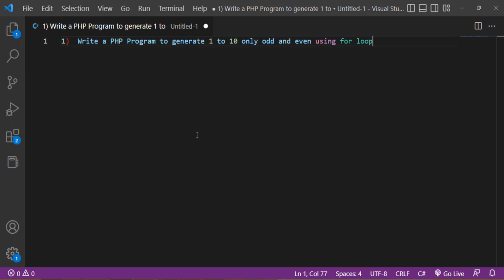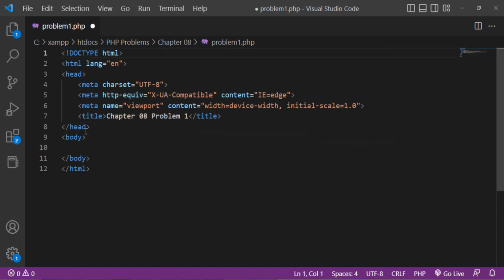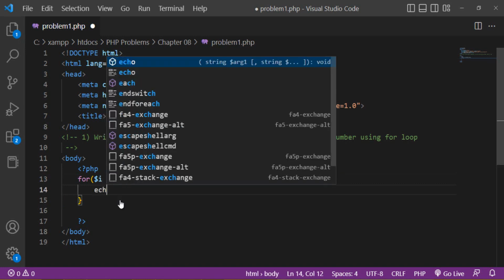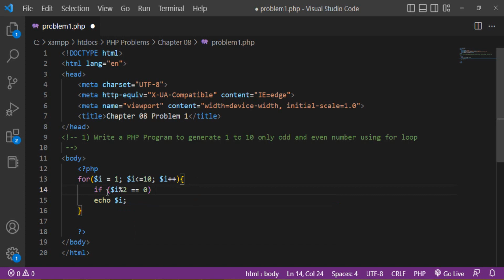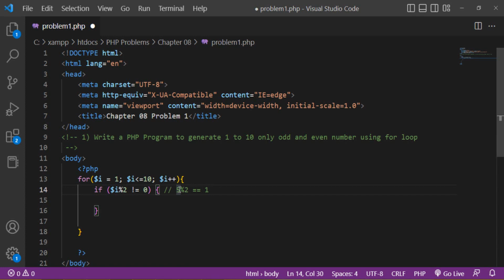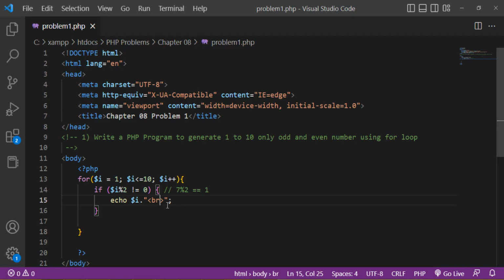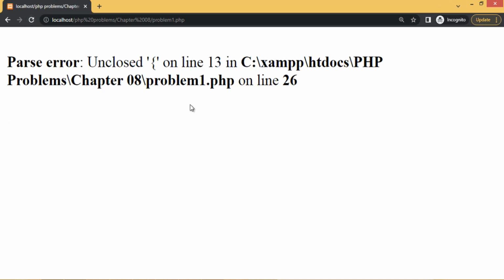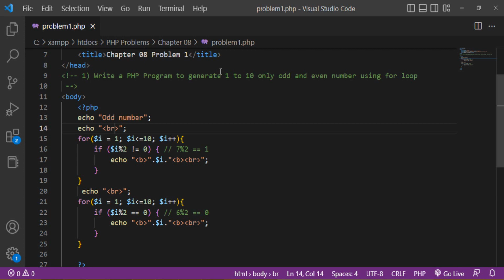Amazing | Learn PHP with 60+ Exercises for Web Development Chapter 01/10 Lec 39